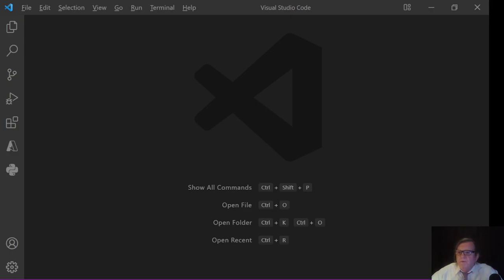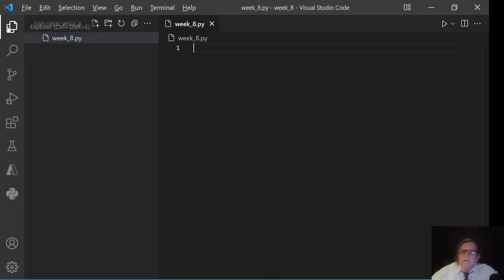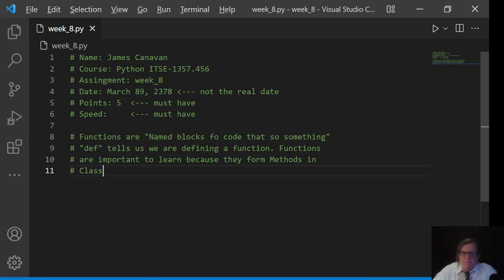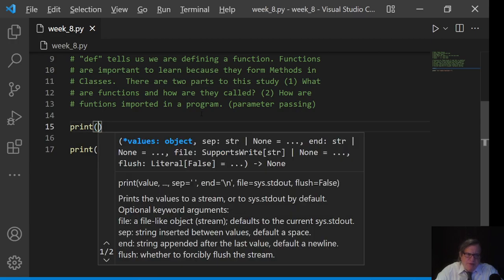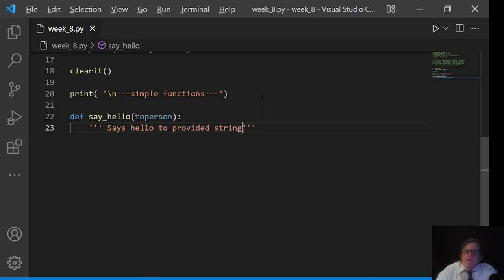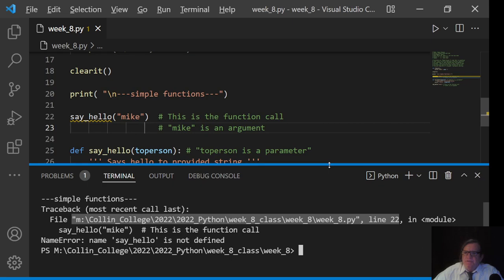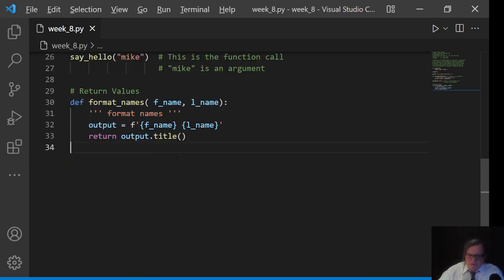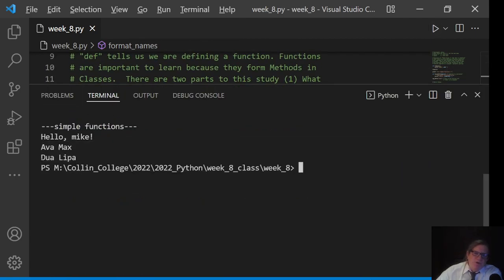Python -- Chapter 8 -- Functions: Intro - 00